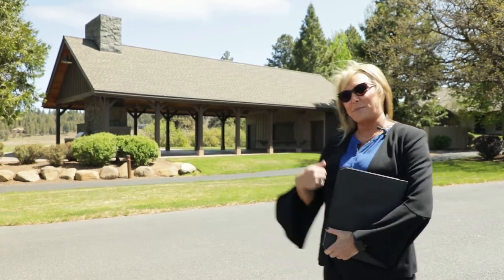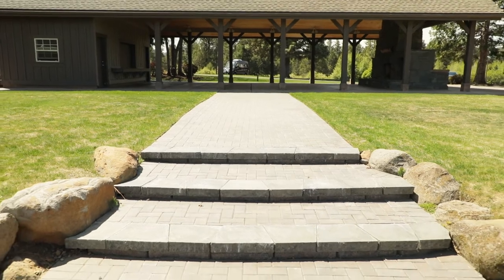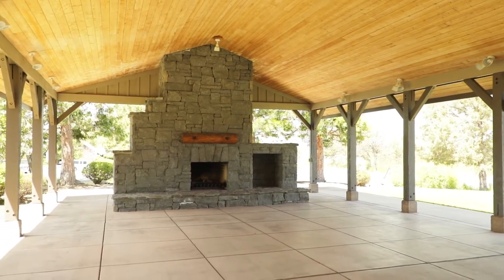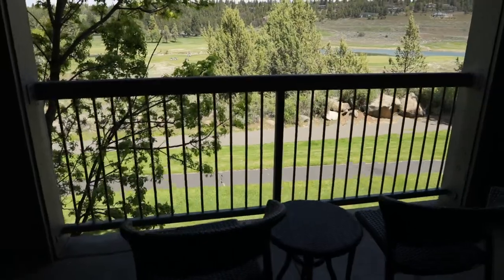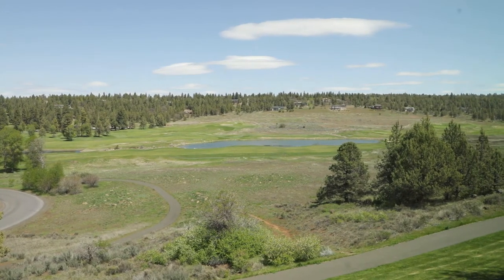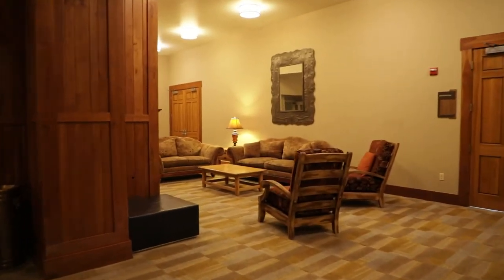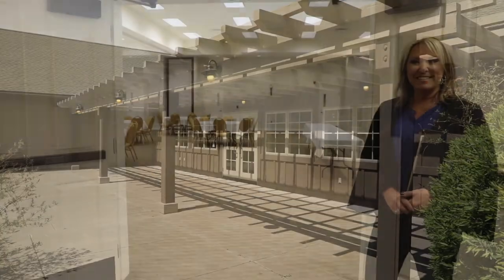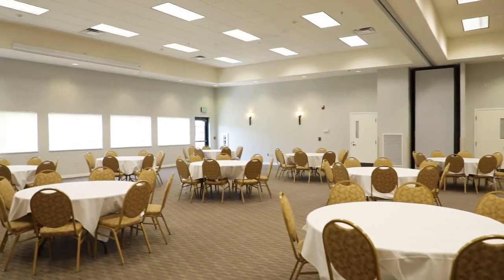Wedding Venue Tour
Take a virtual tour of Running Y Ranch Resort's wedding venues, where you can exchange vows under towering pine trees in stunning Southern Oregon.

Learn more about weddings at Running Y Ranch Resort